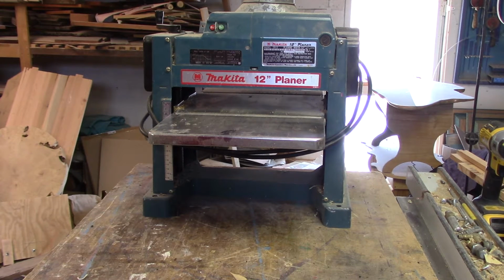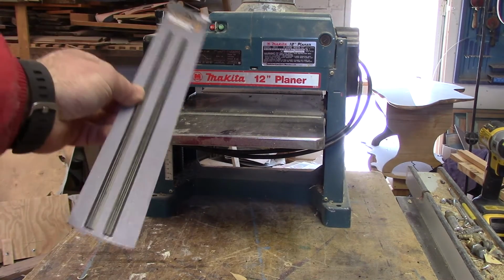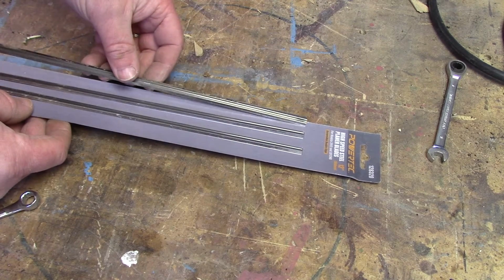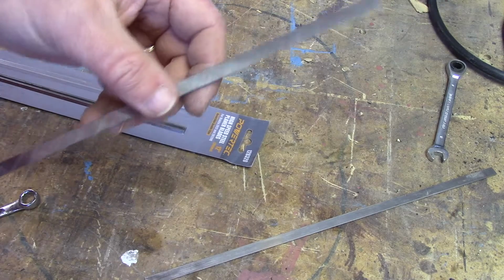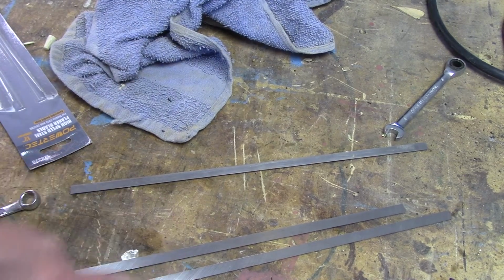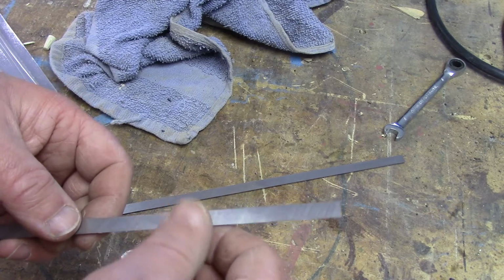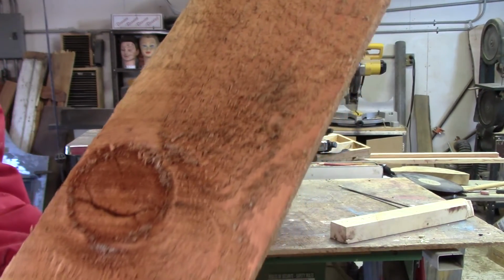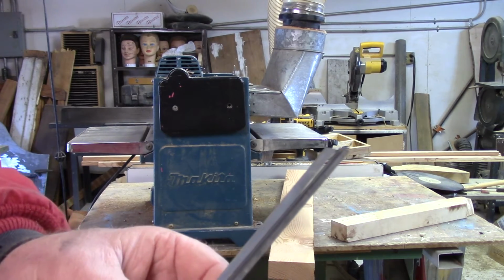Powertec Blade Planer Review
Checking out replacement blades for the Mikita 2012 and the the 2012NB

I bought these from Amazon for $54 shipping included.